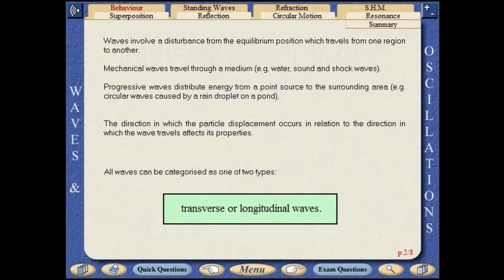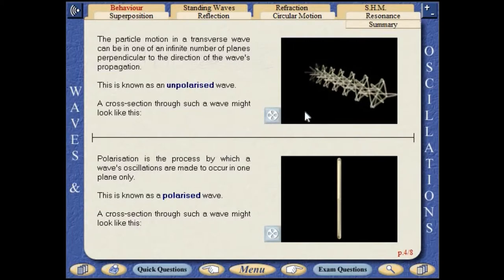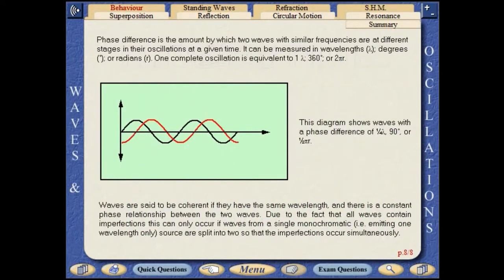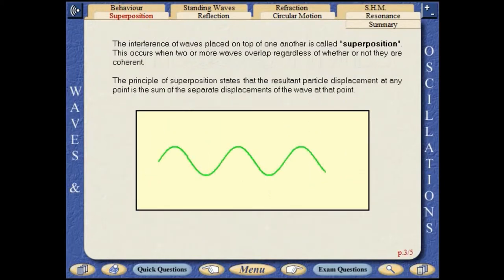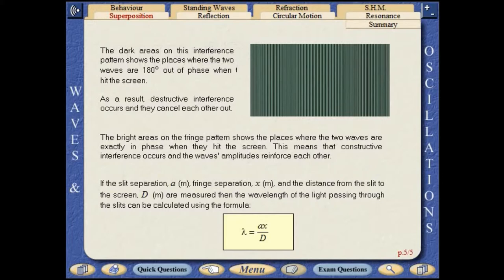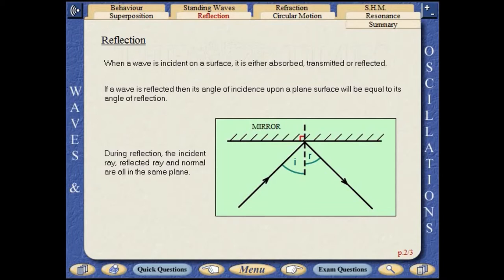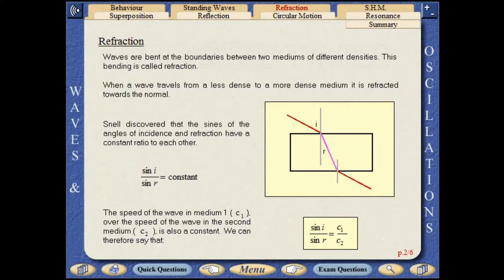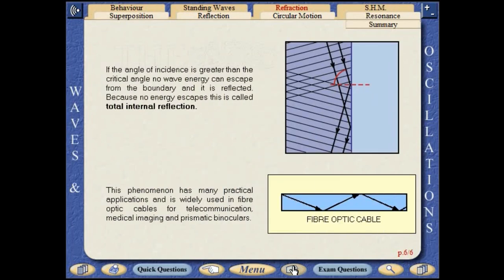HSC - Waves & Oscillations 1 of 2